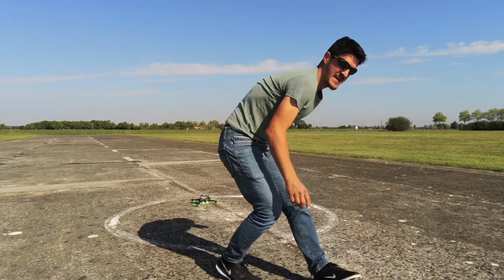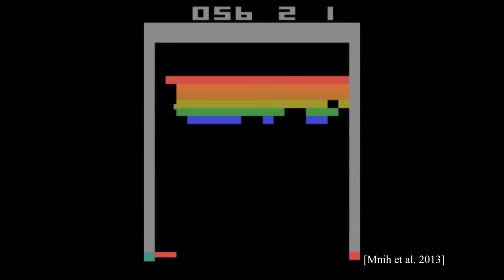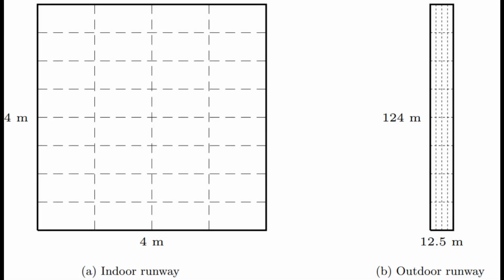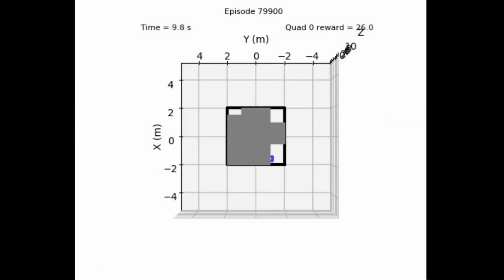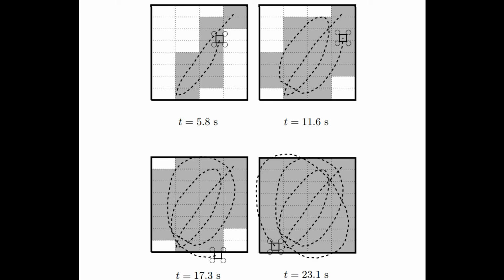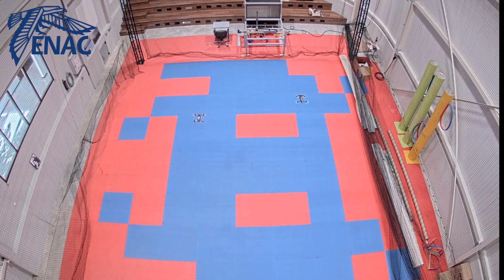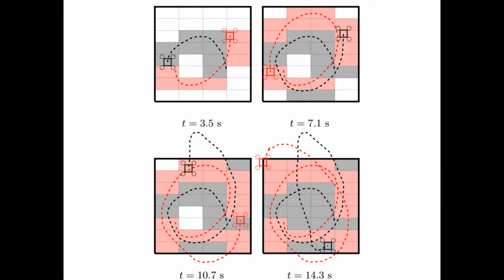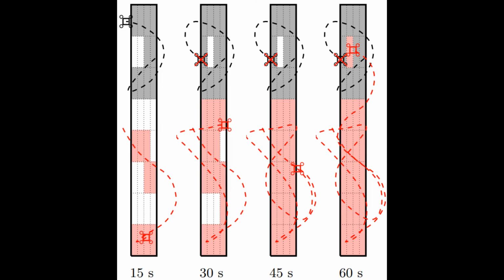Learned Multiagent Real-Time Guidance with Applications to Quadrotor Runway Inspection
Hovell, K., Ulrich, S., and Bronz, M., “Learned Multiagent Real-Time Guidance with Applications to Quadrotor Runway Inspection,” Field Robotics, Vol. 2, 2022, pp. 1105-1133.